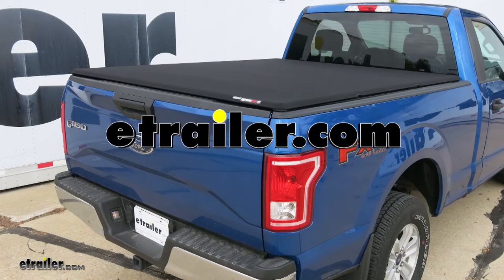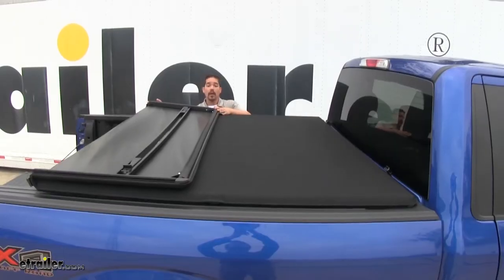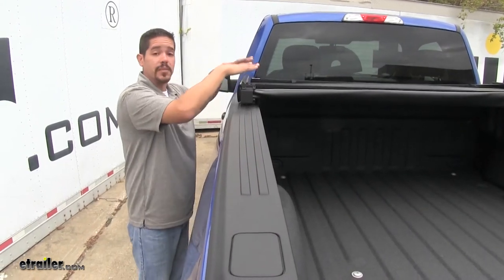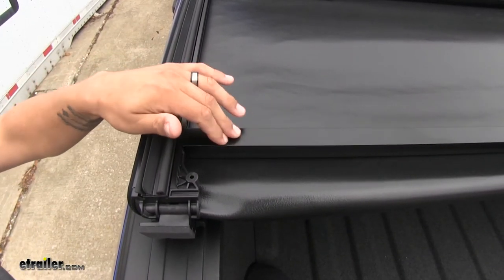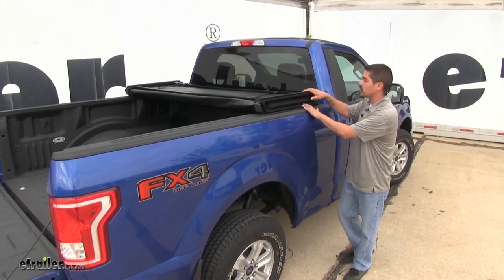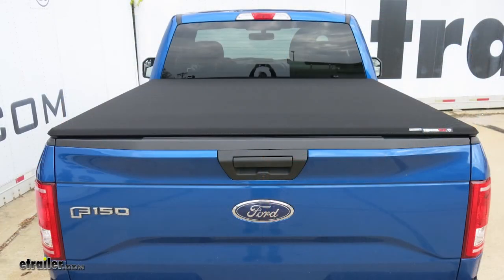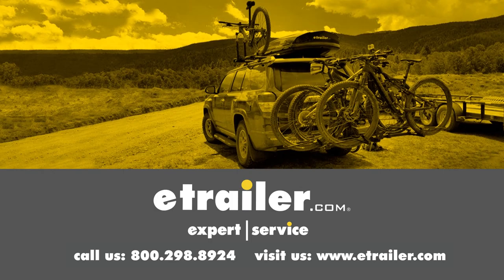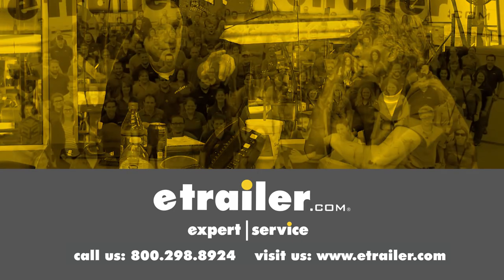etrailer | Extang Trifecta Signature Soft Tonneau Cover Review EX94350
Speaker 1:          Today you're going to be taking a look at the Extang Trifecta, Signature 2.0 soft canvas folding tonneau cover. Here's what our tonneau cover looks like once we have it installed. Not only is it going to protect our bed and the cargo inside from the elements, but it's also going to give us a nice stylish design. Now, our Trifecta 2.0 is going to give us that soft colored look, but also combine it with the design of a folding cover, which you can see is going to give us partial bed access in a matter of seconds. We can fold it up again, and we'll have 2/3 of our bed completely open. We can secure our tonneau cover at the top here, with the included straps and clips, so we can drive down the road securely.Now one thing that you're really going to appreciate about this tonneau cover is that it's all self contained.

We're not going to have any rails to install on our truck bed, and no hardware to lose or get in the way. Everything is going to be already attached, and contained on our cover itself. The weather seals are going to be along the edge of our tonneau cover. They're all going to be snap in place, so we're not going to have to worry about anything coming off, having to sew anything, or even bolt them in place. But it's going to keep all the water out of bed, and keep our cargo nice and dry.The aircraft grade aluminum bows and frame are going to have a nice black powder coat finish on them, which is going to aid in the rust and corrosion resistance on them.

Now the premium canvas material is permanently attached to the frame, and it has a nice vinyl backing for extra durability. The canvas is not going to shrink or expand as much as vinyl. The matte black color is going to give it that nice, sleek look.Our cover is going to sit about an inch, to an inch and a half above our bed rails. I do want to mention, it's not going to work with stake-pocket accessories, because it is going to cover those up. The insulation is going to be extremely fast and easy.

We're going to have one clamp on each side, towards the front of our bed. They're going to be the Jaw-Grip style clamps. Then at the back, we're going to have some spring loaded easy lock clamps. We'll simply just take them out of the channel. We're going to rotate them.

Put them over towards the edge of the bed. Pull down, and we're going to secure them, grabbing onto the edge of the bed flange.When combined with a locking tailgate, we can rest assure that our cargo is going to be nice and secure. Compared to roll-up soft tonneau covers, you're not going to have as much bed access near the cab. This tonneau is however, much easier to completely remove if you do need full bed access. It's also going to be easier to install, versus the traditional soft tonneaus. That will finish up your look at this Trifecta Signature 2.0 soft folding canvas tonneau cover.           Okay, now that we've seen the video on the Extang tonneau cover. What do you guys think           The first thing that kind of caught my attention was the fact that it's canvas instead of vinyl. The only thing that I think about, that would worry me with the canvas is dust and little particles can get in on it, and stuck in it easier. Otherwise, I think it looks really good. Dustin:             Well, it's vinyl covered on the rear, so that helps. Speaker 5:          On the underside. Dustin:             It's not going to be able to penetrate it.           On the underside you mean Dustin:             Yeah, on the underside. Yeah.           Yeah, I think you're right. If you live on a gravel road, you probably want something that doesn't have the little pores that you can rinse off easier. But if you want that matte black, kind of more expensive look- Speaker 5:          crosstalk 00:03:28 folding tonneau, it still doesn't look like a folding tonneau. More like a roll-up style.           Yeah. I think that also has something to do with it being canvas. Dustin:             Well, and the one piece design is cool if you're someone who doesn't always necessarily want a tonneau.           I think that's a great feature. You can take it off, and you don't still have the rails inside the bed, in the way. If you're going to be hauling a refrigerator or something, you ain't going to damage that rail, not thinking about it being there, or something like that. Installation wise, it looked pretty easy. What do you guys- Speaker 5:          Super easy.           Yeah, I mean two clamps, that's .           Yeah. Two clamps front, and two rear that are your actual latches for opening and closing it too.           Apart from just having something sitting o